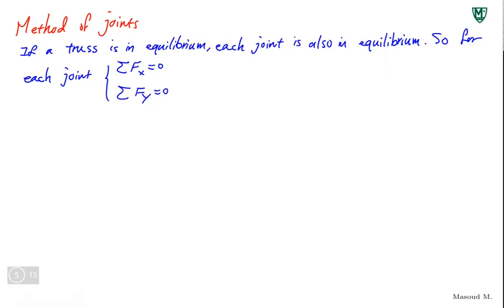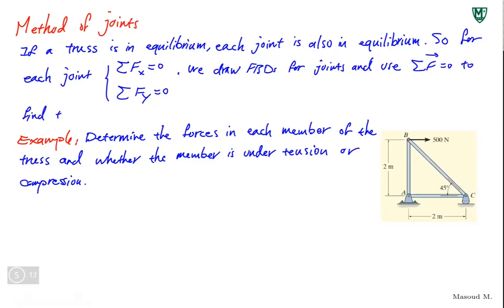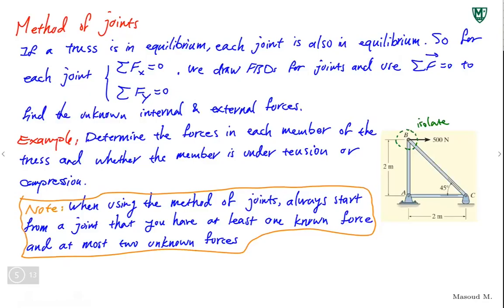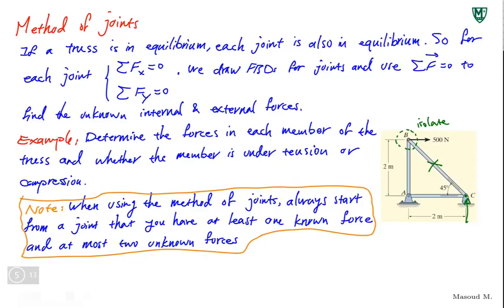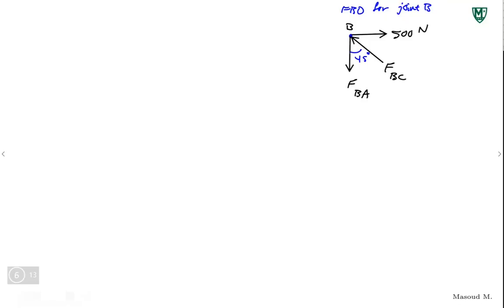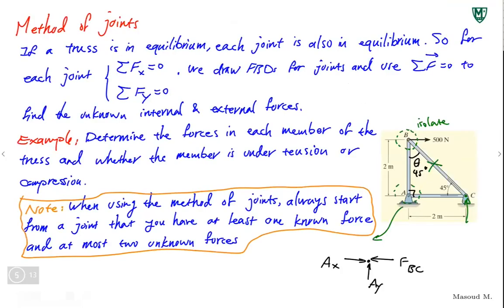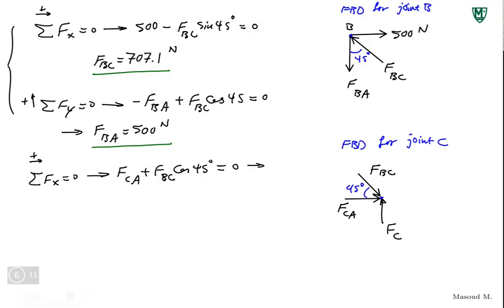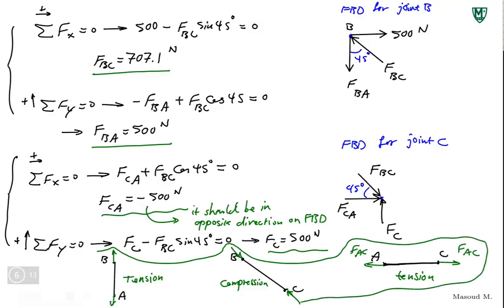47 Analysis of Trusses - Method of joints with an example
Analysis of truss structures using method of joints along with an example walk through.